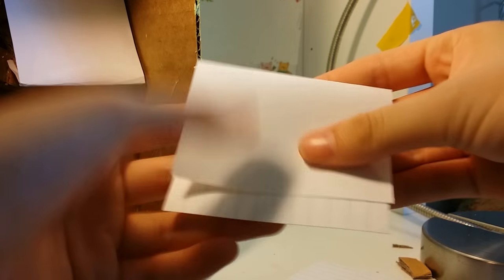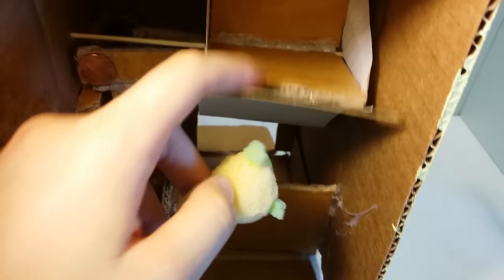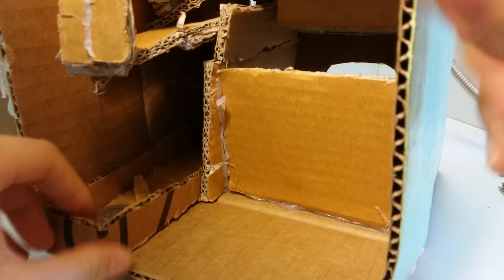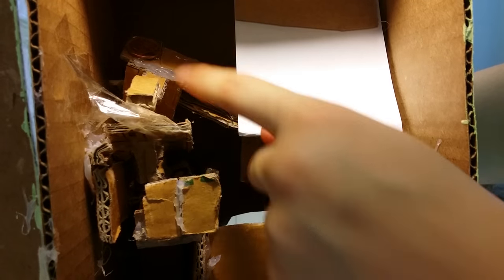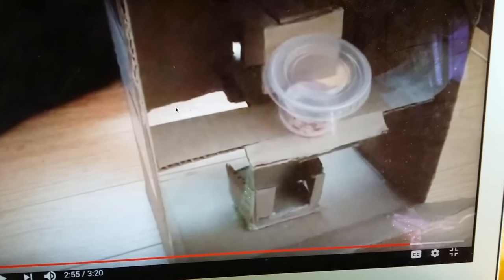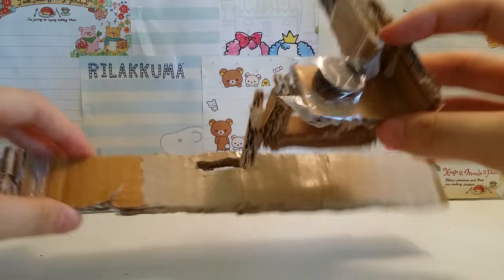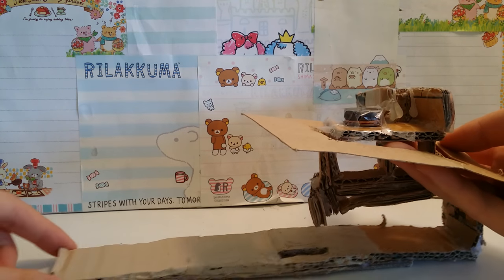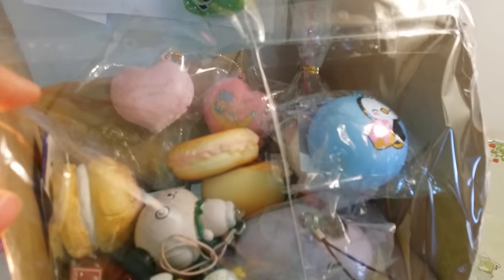Homemade Squishy Vending Machine 3.0- Requires $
Warning: The last 5 min. is explaining the mechanism because I suck at explaining or teaching. Enjoy the first minute :)

My 3rd squishy vending machine. This is a different mechanism from usual and is inspired by Therandom Meg but it is different. It is like a upgraded version of her mechanism.

I forgot to add in explanation of mechanism: You have to insert 50 cents(2 quarters) or it won't work. Anything smaller than a quarter is too small to reach the push tab and 1 quarter is too weak too push the tab. It was originally supposed to be 25 cents but since it wasn't working, it is a 50 cent machine.

Song: Fade by Alan walker

Please let me know any non- copyright songs I can use for my future videos in the comments.